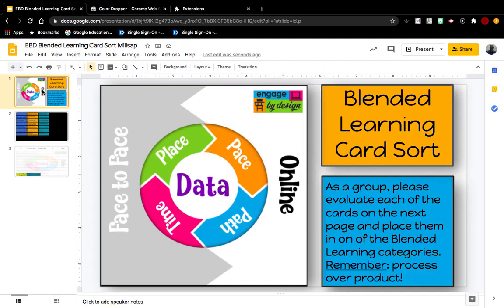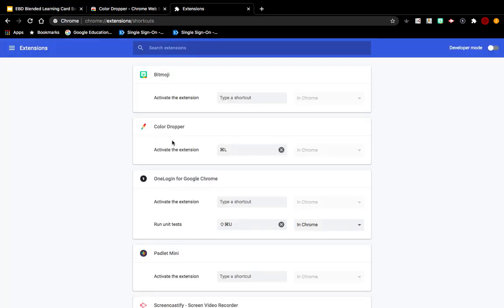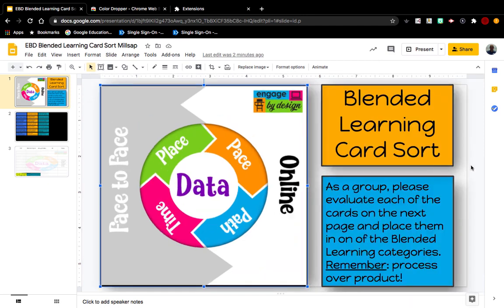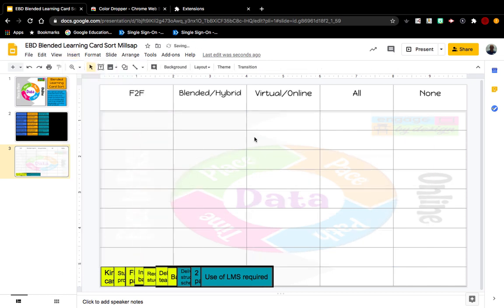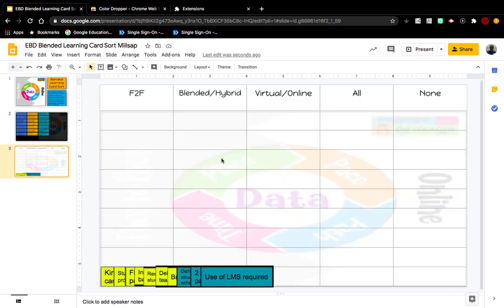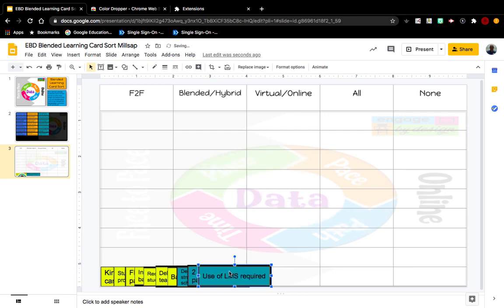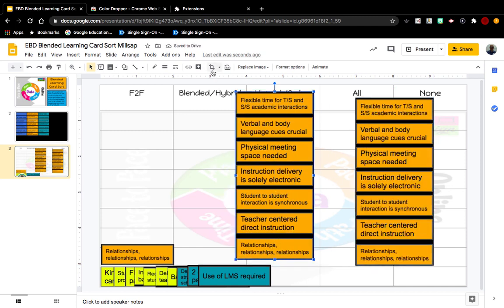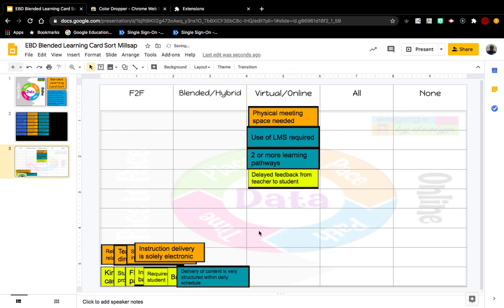Online Card Sort Tutorial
Create a card sort you can use during your distance learning, synchronous, asynchronous lessons